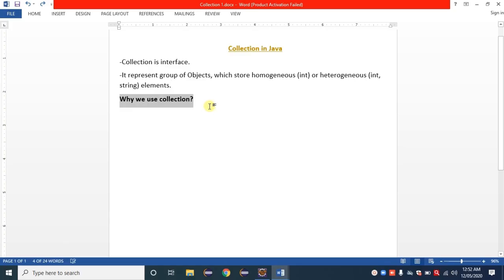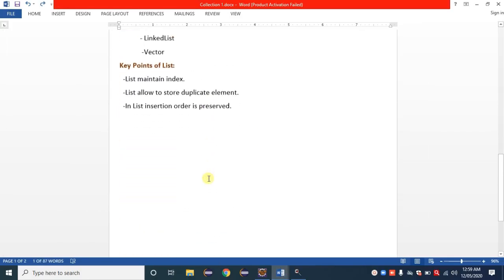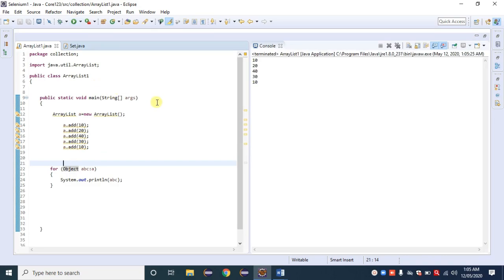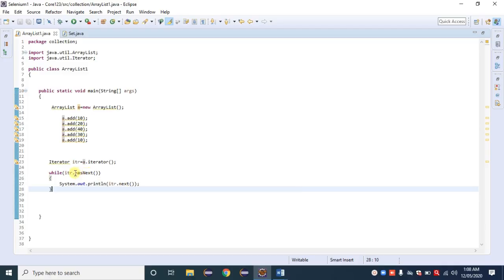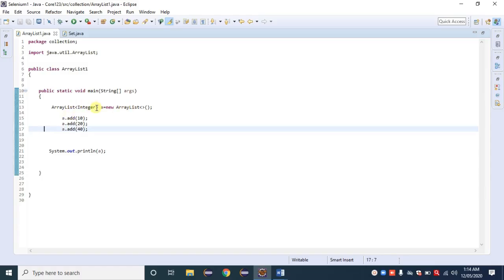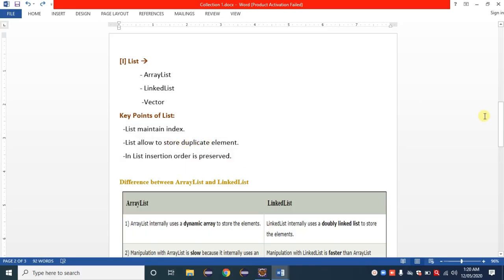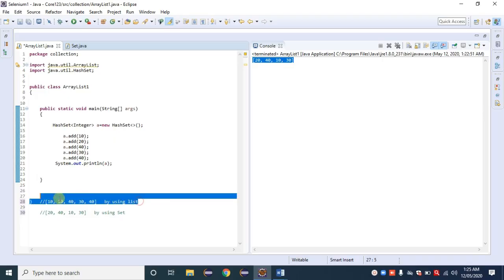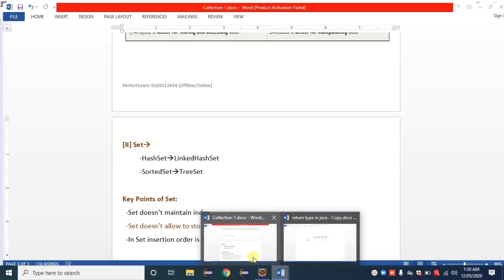Session 14 Collection in Java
List, ArrayList,LinkedArrayList
Set,HashSet,LinkedHashSet, TreeHashSet